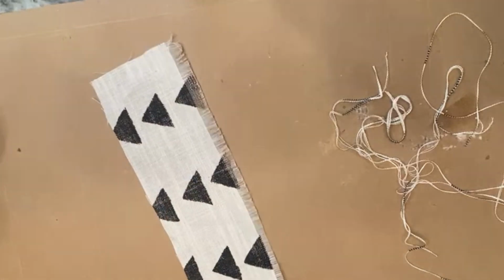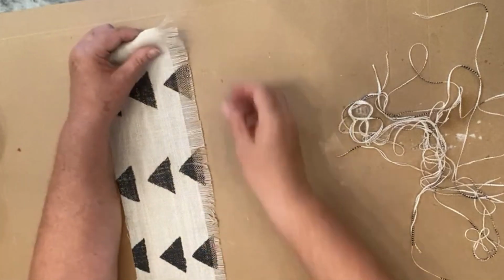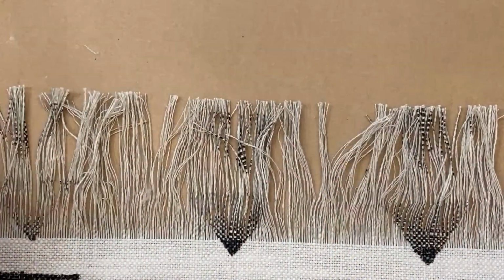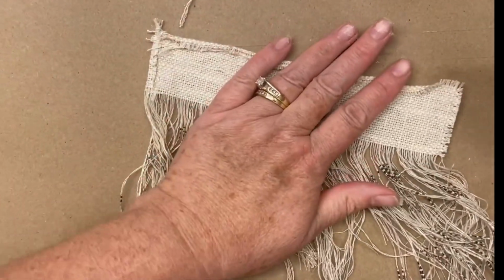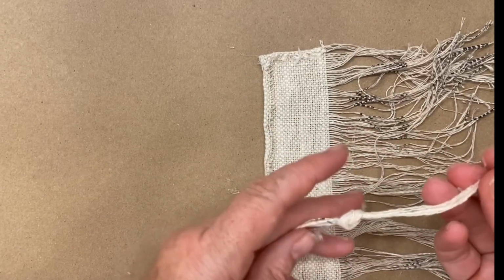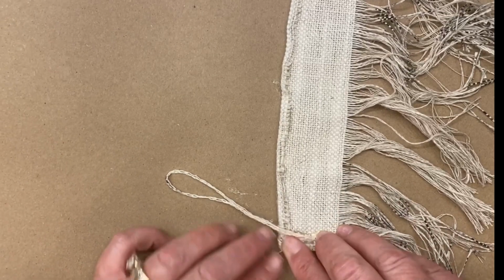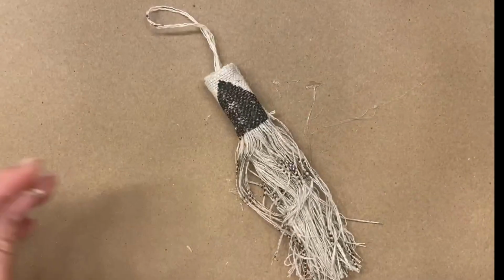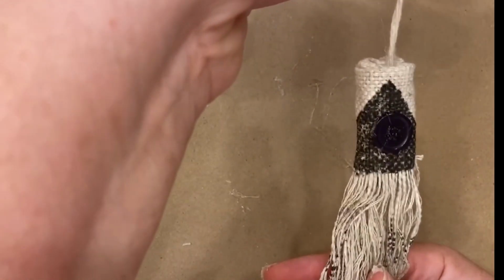How to Make Tassels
Making beautiful fabric tassels for home decor or embellishing gifts.